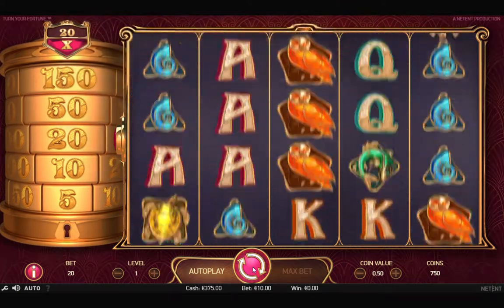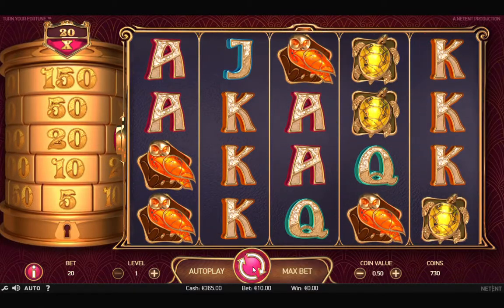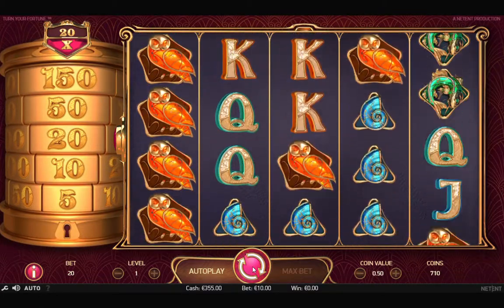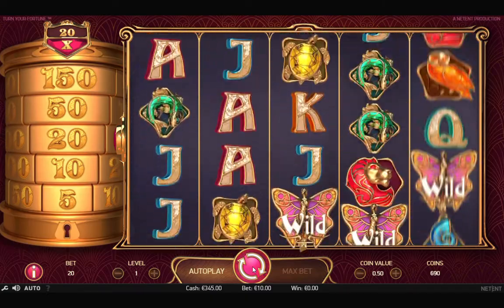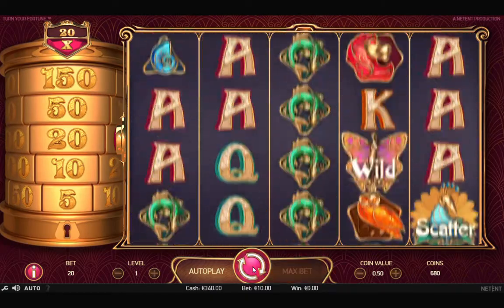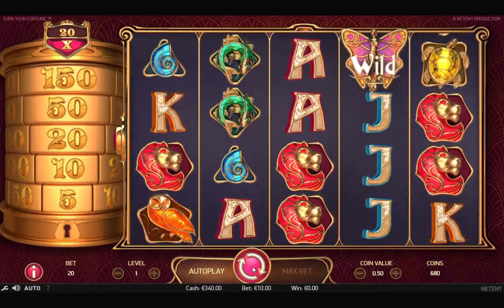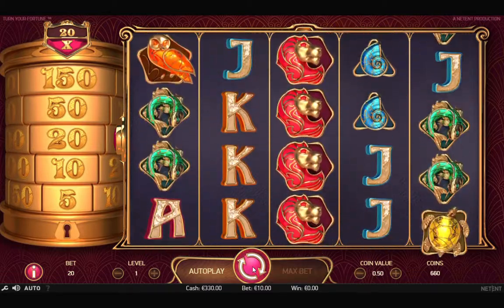Hacking online casino Fortune Slot, Rare Triggers MAJOR JACKPOT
Greetings from Anonymous, today we will show you how to hack Fortune online Slot machine from NetEnt without any technical skills. We manage to decode the Random Number Generator for Fortune, the method can hack the system and get the machine to pay out without actually winning. However, if you are interested in finding out more about the hack that are still in use today we will give you the glitch for cheating when playing slot machines.
You can make millions today just like we did in this video.